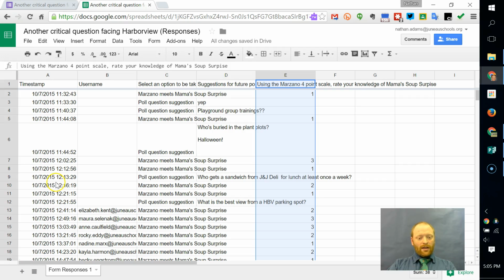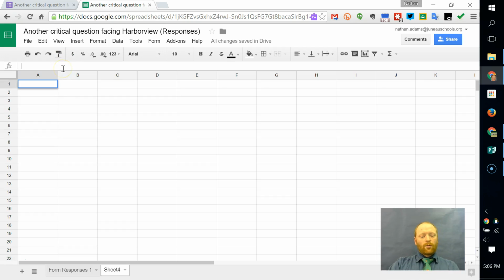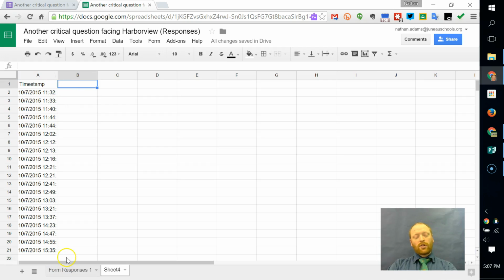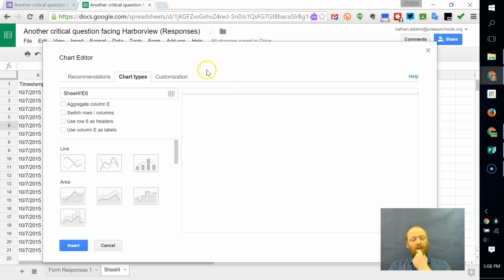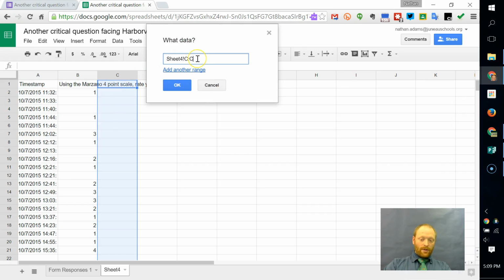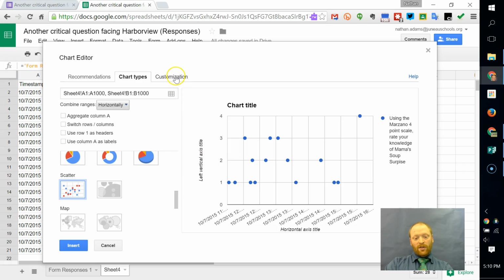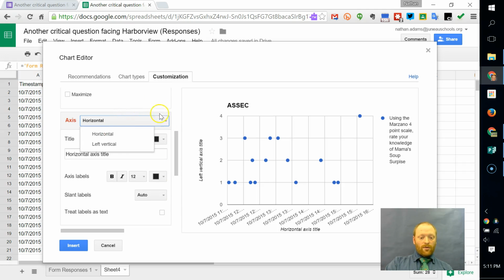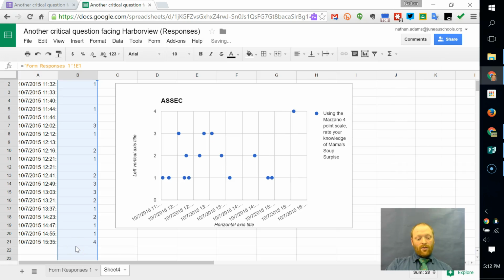Charting data from Google Forms